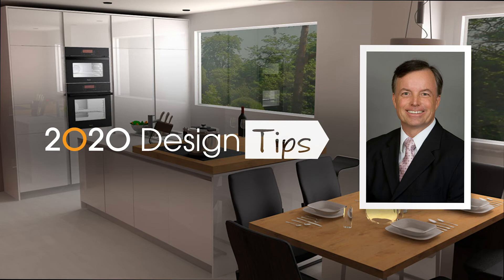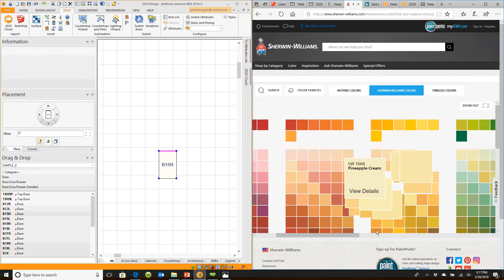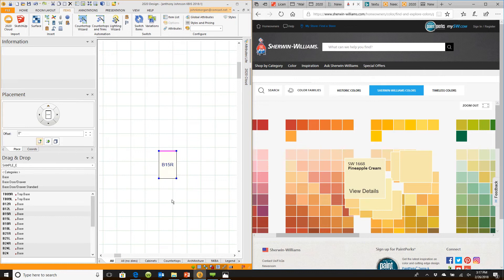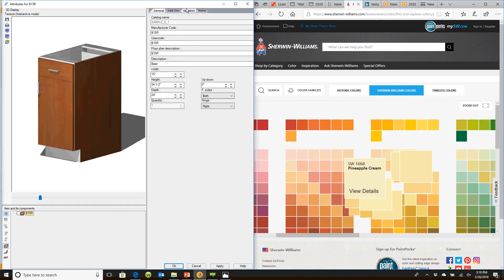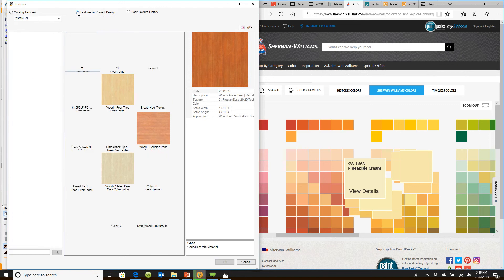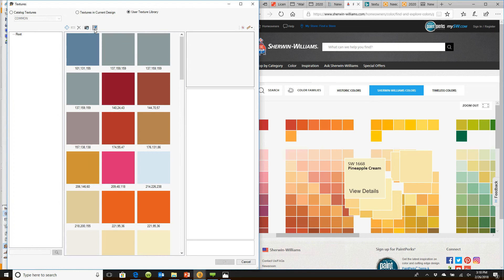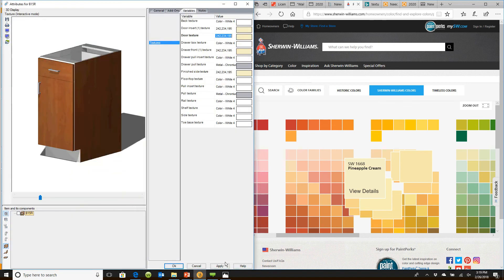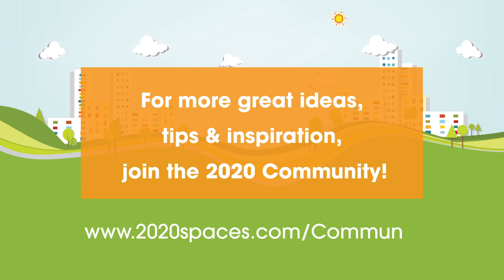2020 Design Tip: Applying paint colors to cabinets with the eyedropper tool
Learn how you can use 2020 Design's Eyedropper Tool to apply true-to-life paint colors to cabinets.